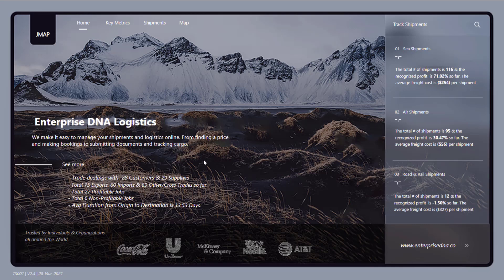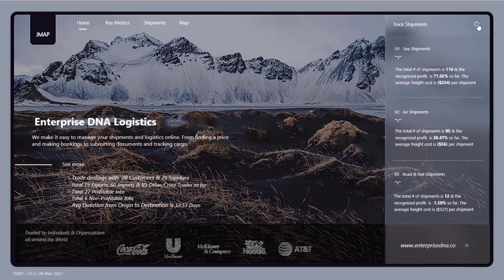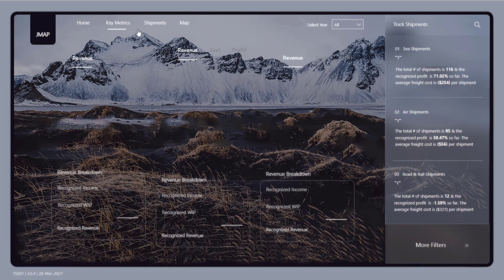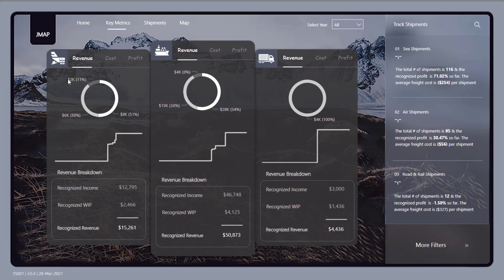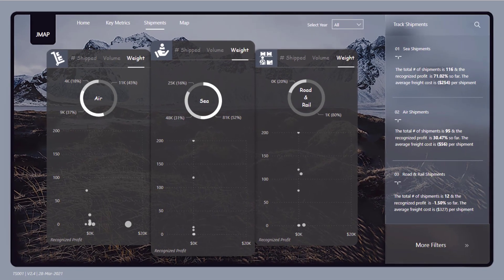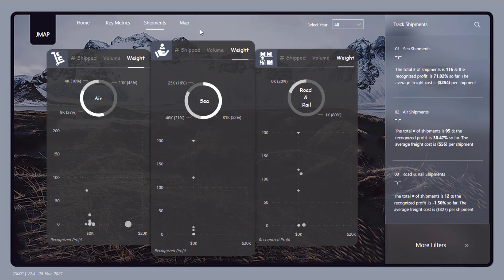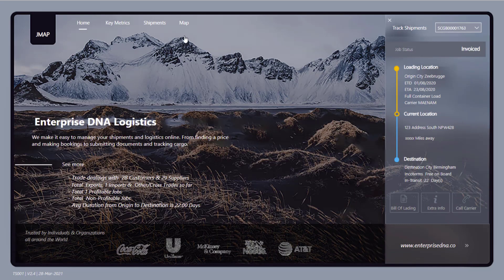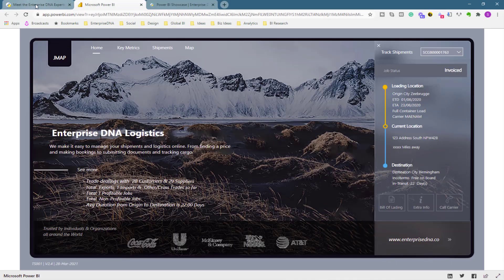How Collaboration Can Produce Amazing Reporting Applications In Power BI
In this video, I want to showcase how collaboration can produce one of the most incredible reports I’ve seen in Power BI. This particular work was created by a group of Enterprise DNA experts better known as “JMAP”, as their entry for our Power BI Challenge 12. I want to go into a few key points that I think organizations can utilize to improve their Power BI developments.

Sam

Video Details
00:00 Introduction
02:04 The collaborators
03:12 Report walkthrough